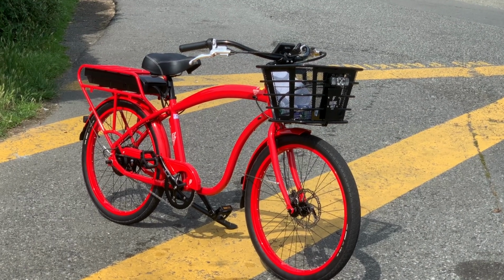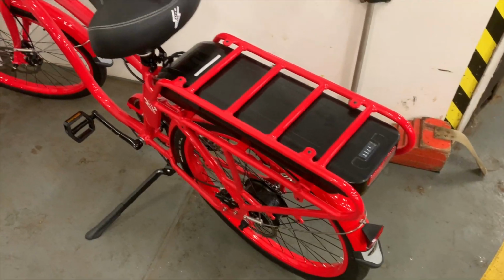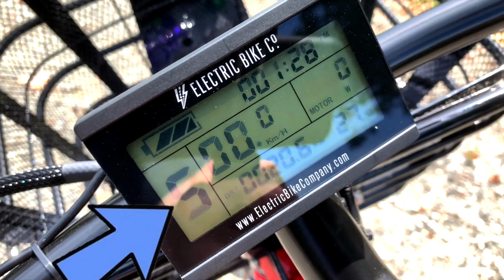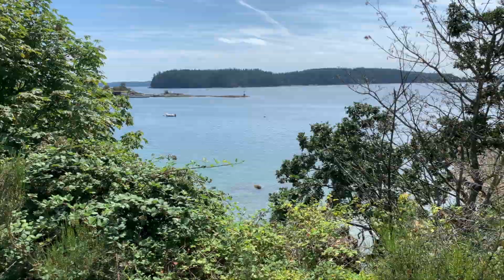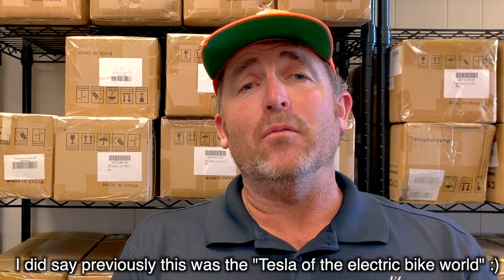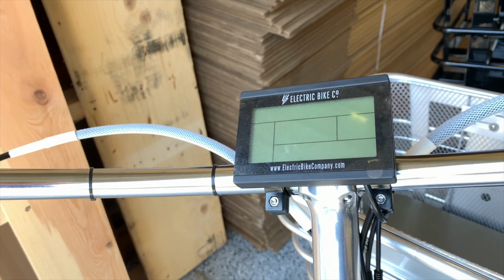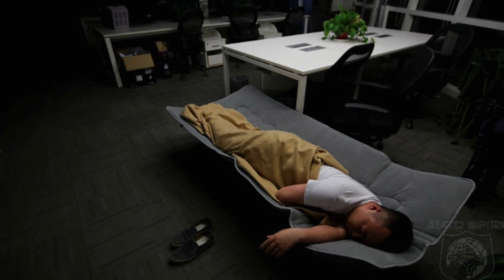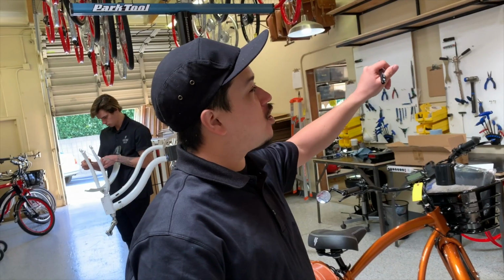Nanaimo to Newport Beach the story of a World Class EV Cruiser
A few months back, I reviewed an electric bike - a cruiser - from the Electric Bike Company (EBC) - a Californian company that builds custom EV bikes from the ground up.

Since that time, I have had the opportunity to ride "Red Dragon Bike" countless times, and one of those occasions was (via ferry ride to Vancouver Island), in the harbour town of Nanaimo.

In addition, I went back to the EBC factory in Newport Beach and saw a range of new models that Sean has added to the lineup. Interesting fact: their various models go by the names Model S, Model X, Model Y, Model C. Sound familiar??

The first time I reviewed the Beach Cruiser, I stated that I considered this bike company to be the bike-equivalent of Tesla - the 'Tesla' of bikes. The past 3 months of using the bike every week have simply confirmed that assessment.

This is the Rolls Royce of electric bikes - or, the Tesla of EV bikes if you wish :) . This video covers my excursion to Nanaimo and my second visit to the EBC factory.